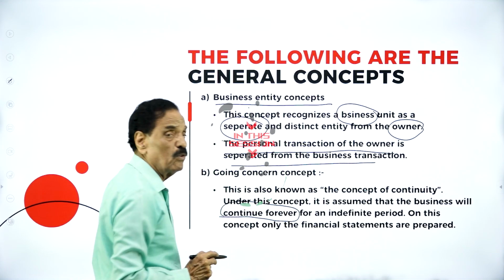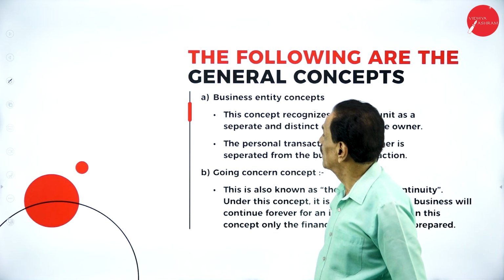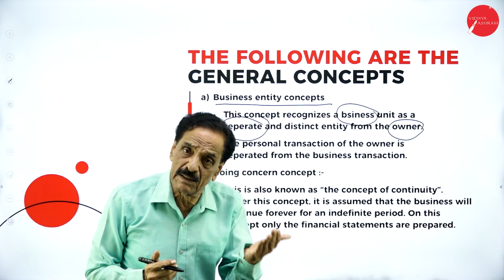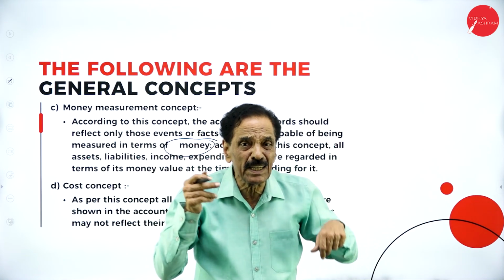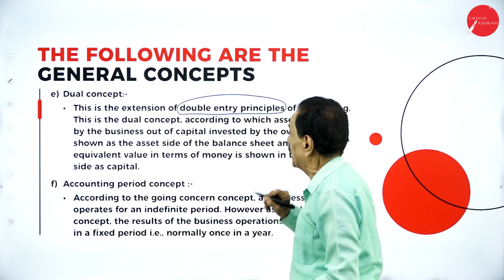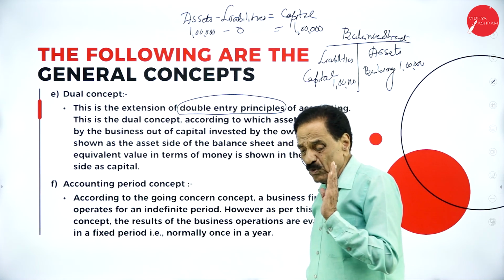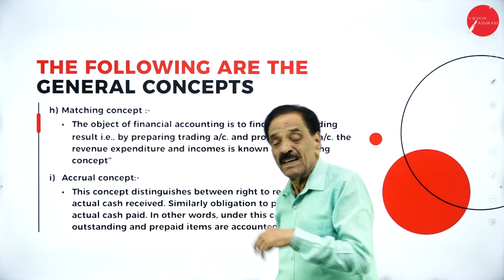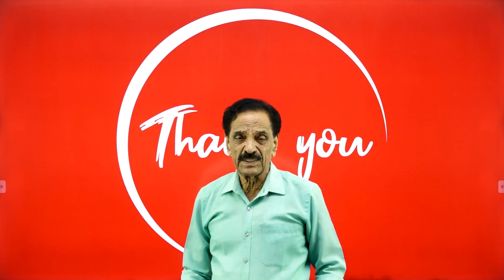DAY 02 | FOFA | I SEM | B.Com | SEP | ACCOUNTING CONCEPTS | L2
Course : B.Com
Semester : I SEM
Subject : FUNDAMENTALS OF FINANCIAL ACCOUNTING
Chapter Name : ACCOUNTING CONCEPTS
Lecture : 2